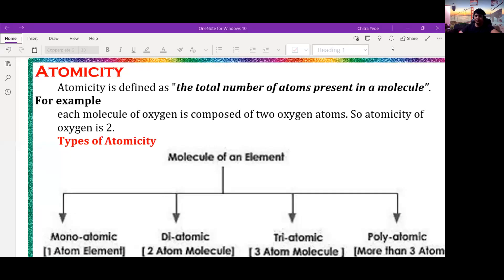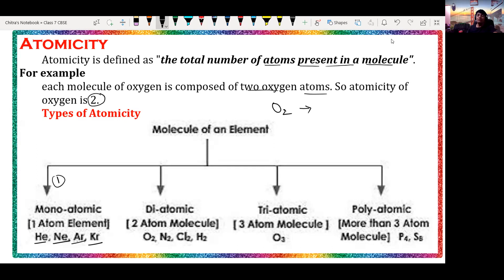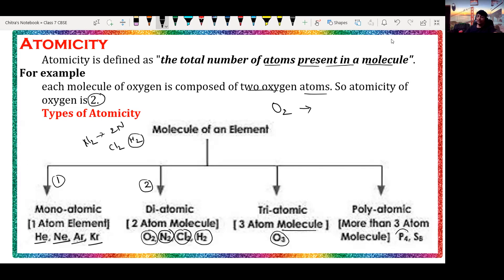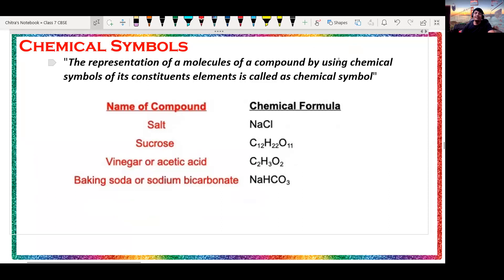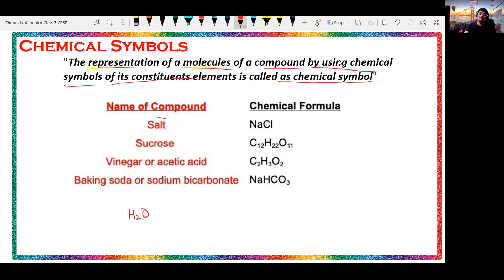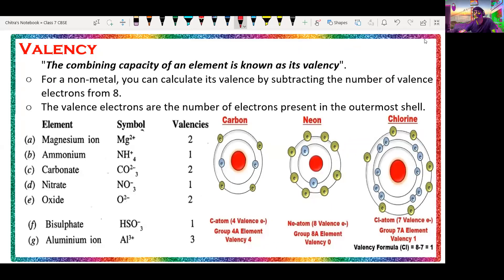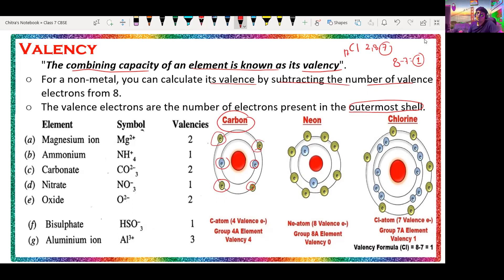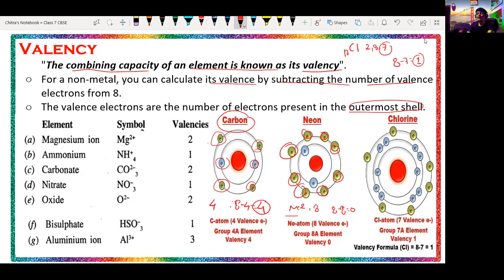Hemant_Sir, Science, Class VII, Science, Chapter 4: Chemicals and Chemical Changes. Part-4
Science: Chemicals and Chemical Changes
In this Lecture, we will cover the following points.
Atomicity
 Atomicity is defined as "the total number of atoms present in a molecule".
For example
 each molecule of oxygen is composed of two oxygen atoms. So atomicity of oxygen is 2.
 Types of Atomicity

Chemical Symbols
  "The representation of molecules of a compound by using chemical symbols of its constituents elements is called as a chemical symbol"

Valency
 "The combining capacity of an element is known as its valency".
 ○ For a non-metal, you can calculate its valence by subtracting the number of valence electrons from 8.
The valence electrons are the number of electrons present in the outermost shell.